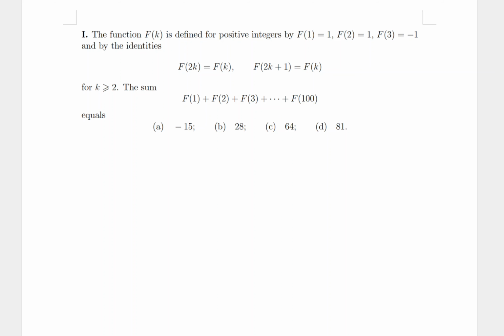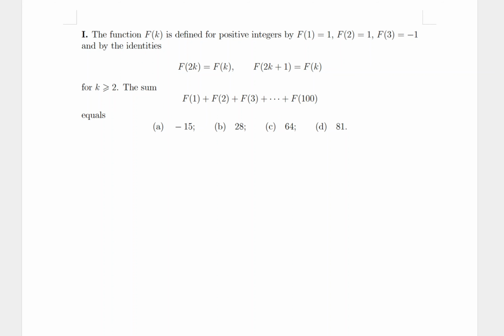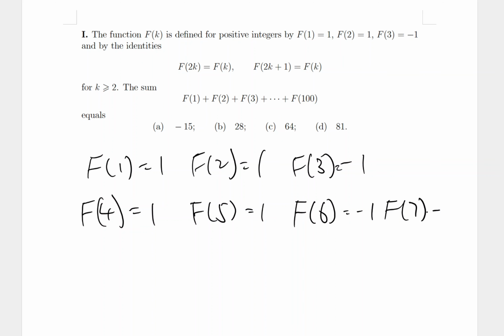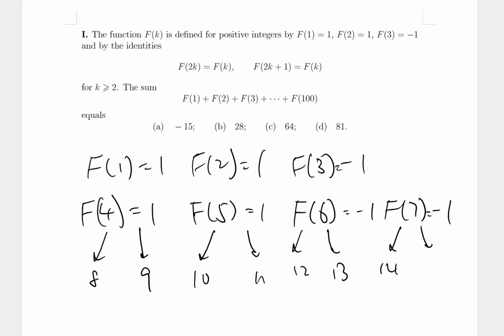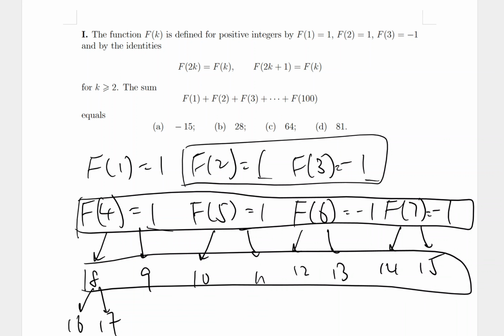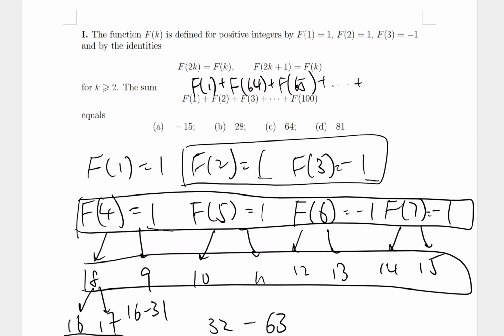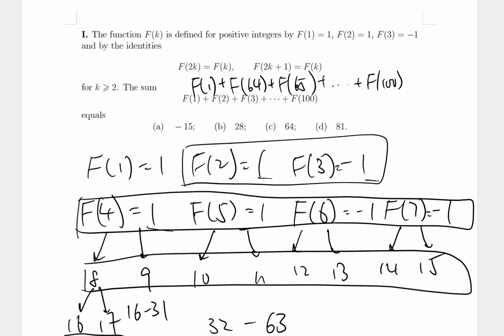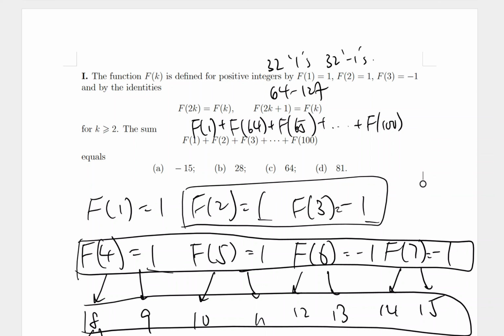STEPBeast - MAT 2013/Q1I (Series)